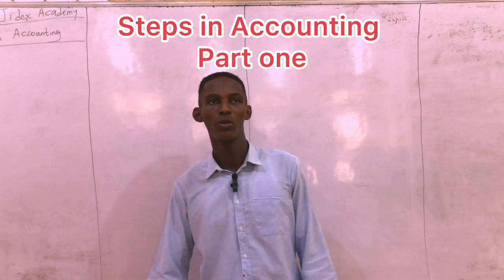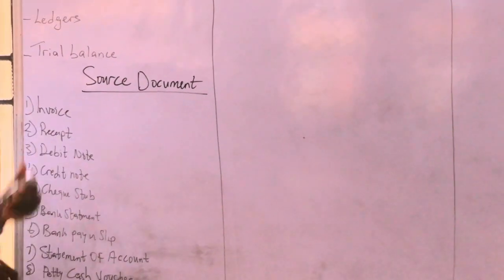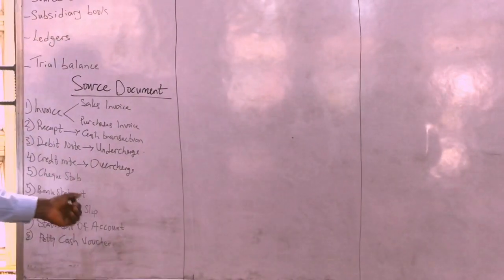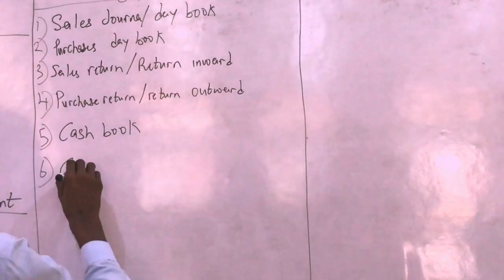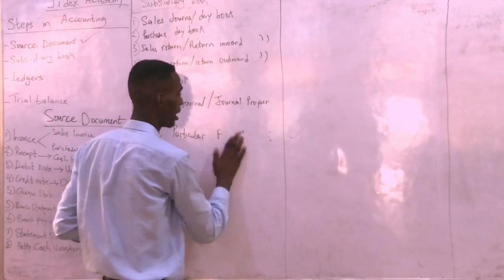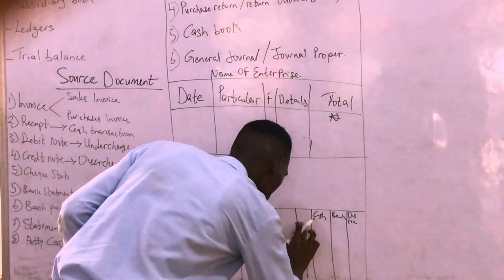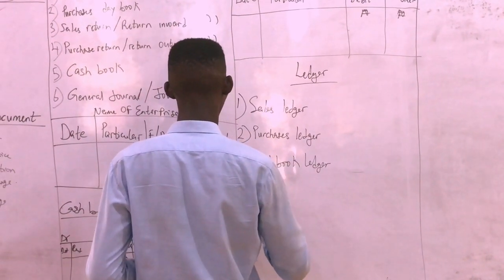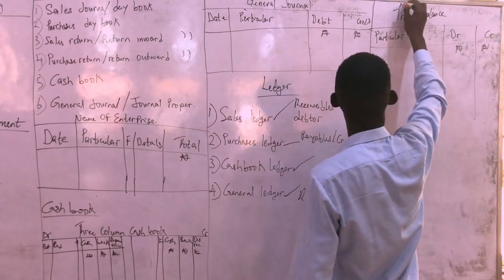Steps In Accounting Part One!!!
You’ll be learning the theoretical aspect of steps in Accounting. The steps in Accounting are simply:

1. Source documents.
2. Subsidiary book
3. Ledger
4. Trial balance

This video contains the basic explain of items in steps accounting.